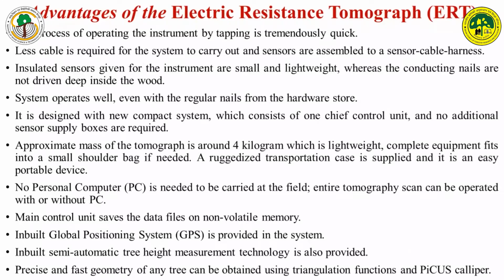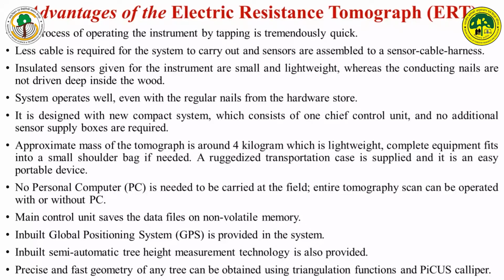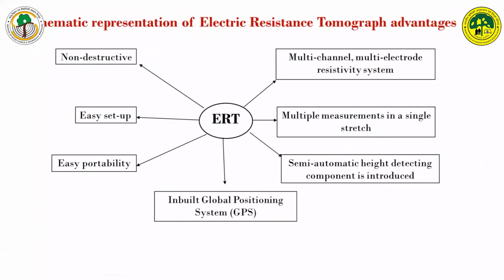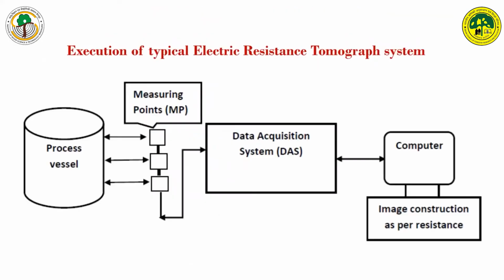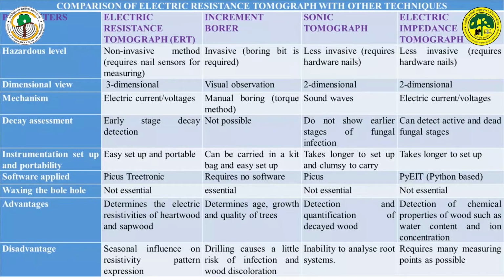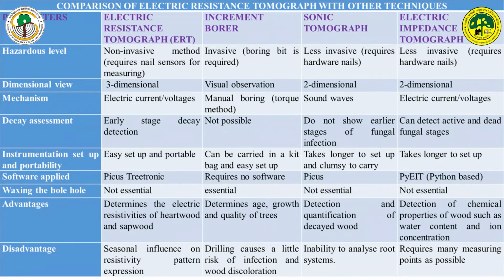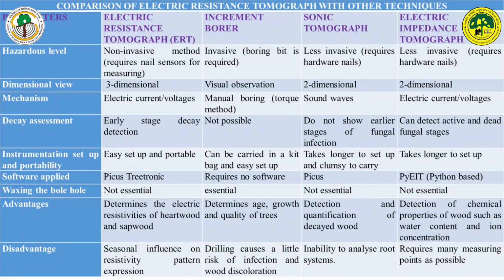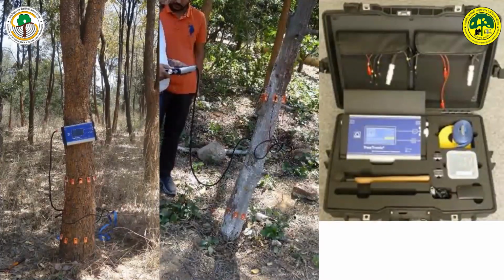Presentation on, 'Electric Resistance Tomograph' Part-1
Presentation on, 'Electric Resistance Tomograph: A Technology in Deciphering the Interiors of Standing Trees' by Dr B N Divakara, Part-1